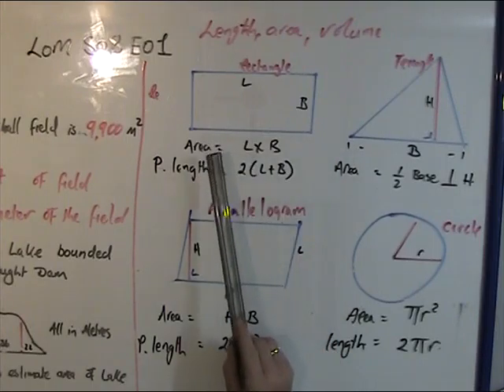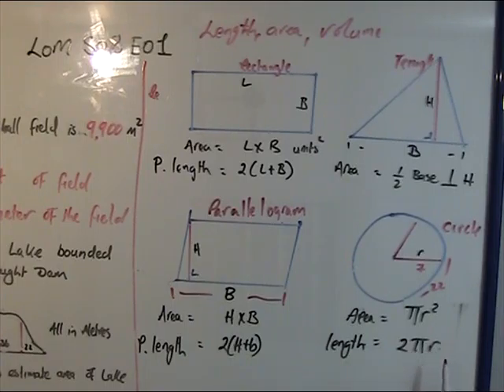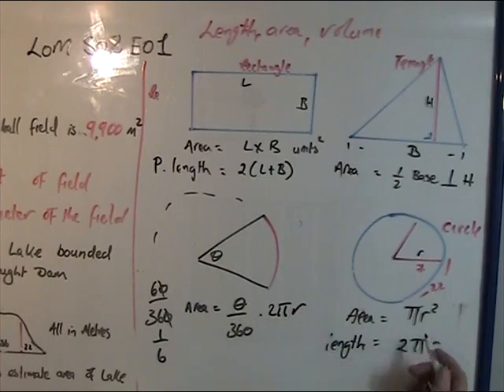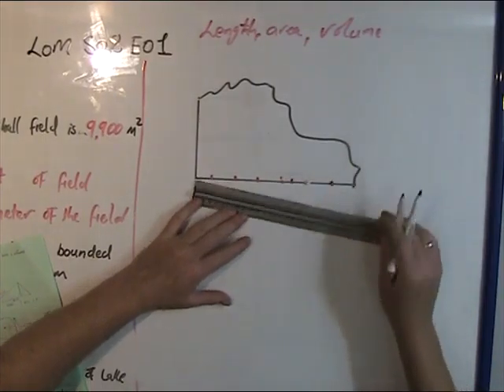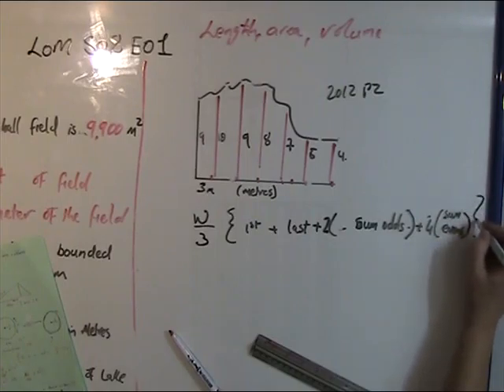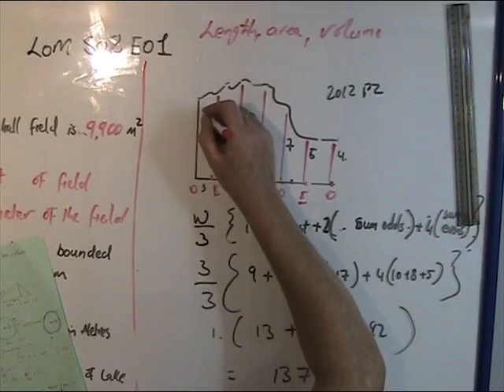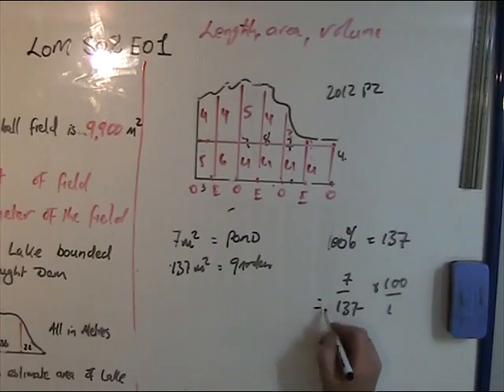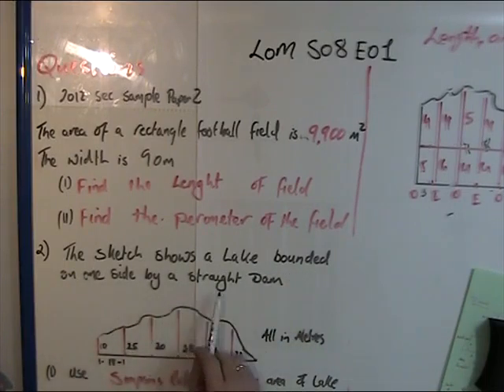Lom S08 E01 Area circle and Parrallelograms